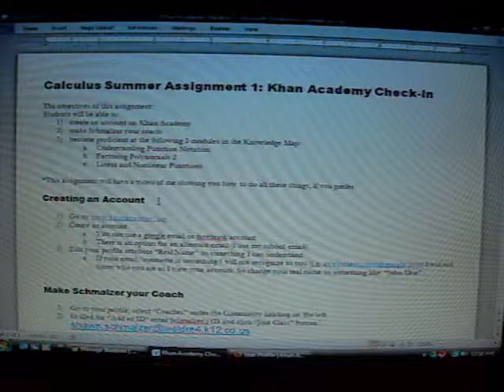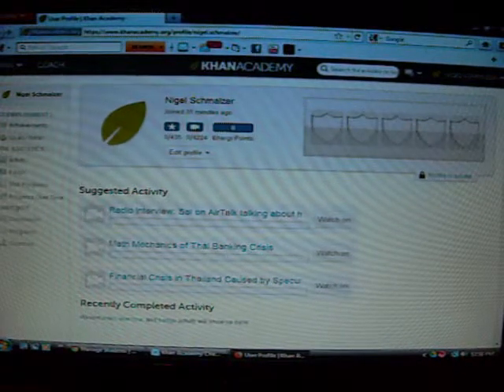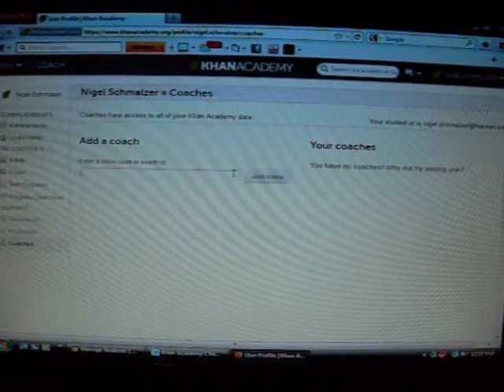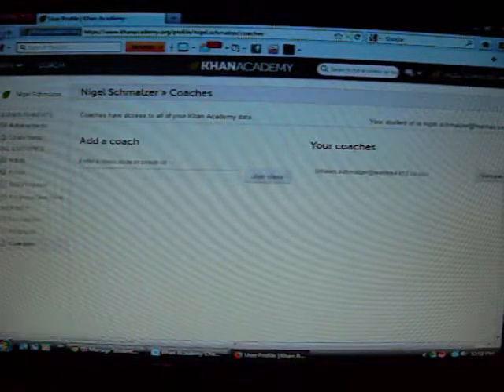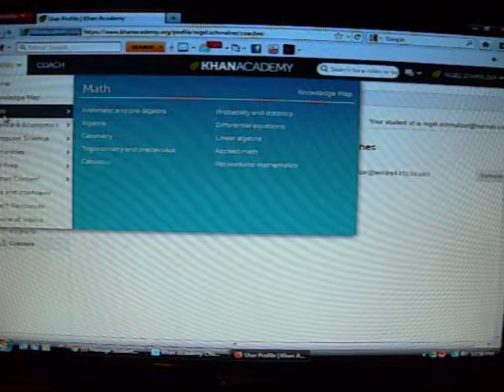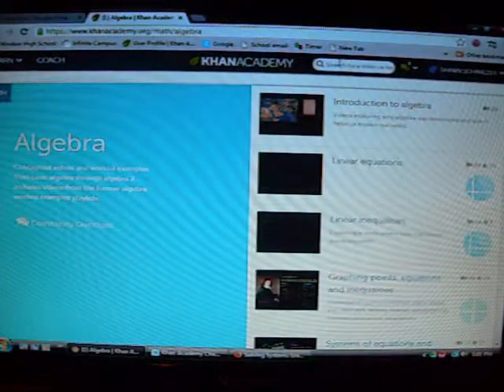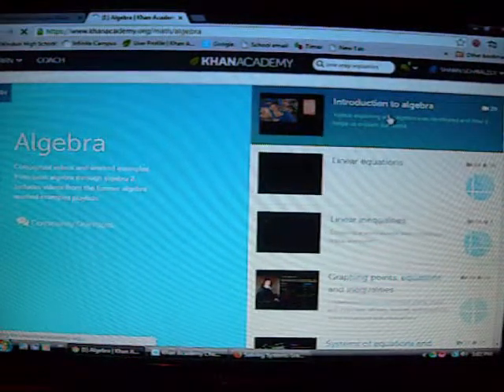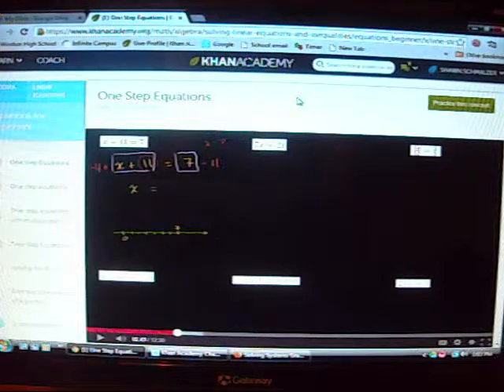Khan Academy check in part 1